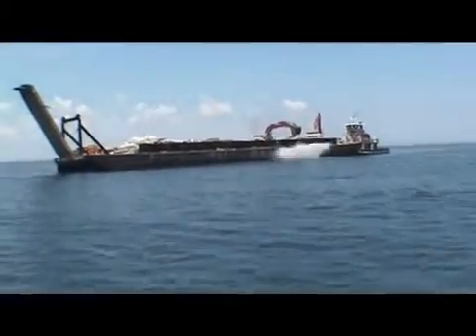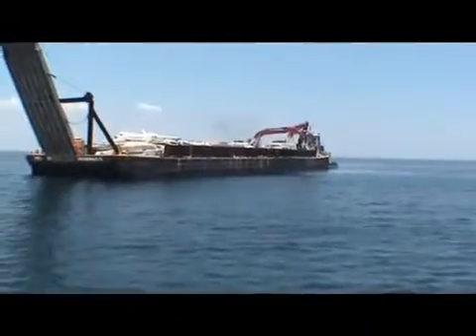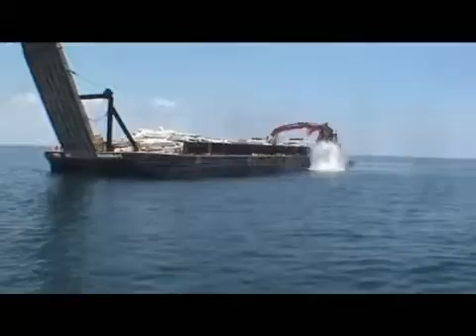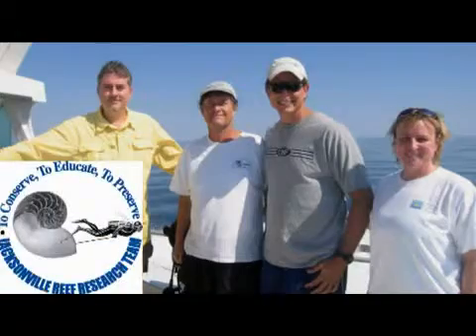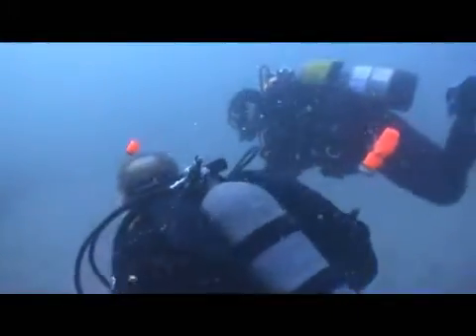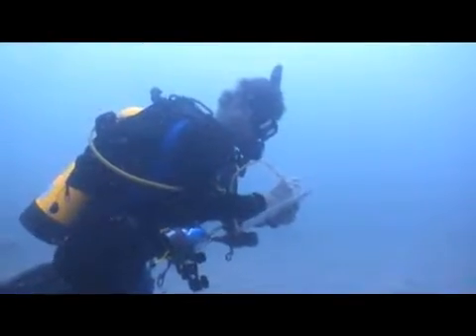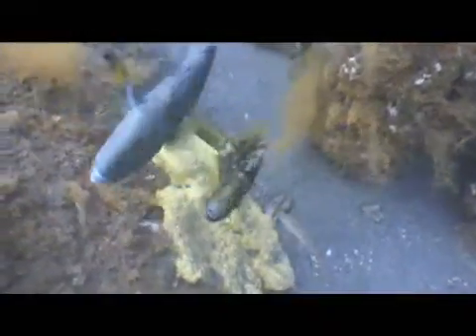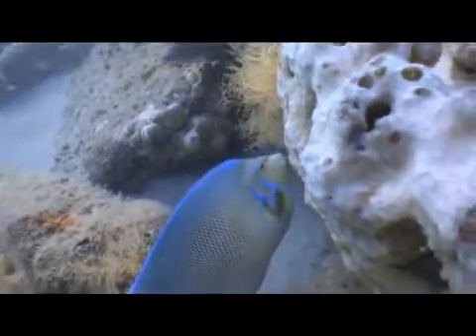Octonauts ^^ And The Artificial Reef ^^ Swashbuckling Swordfish ^^ all in one P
Take a virtual dive of Pinellas County's artificial reefs in the Gulf of Mexico, and learn the fascinating background of how the reefs were created. Some of the ...

JULY 2010. Clearwater Artificial Reefs, in this underwater video you can see the beauty of some of the fish and the life that lives here in our Artificial Reefs.

View from unique perspectives show how a 40 ton span of the Pinellas Bayway bridge becomes part of Pinellas County's artificial reefs in the Gulf of Mexico.

Curtain Artificial Reef Fishing ifish.

Video by TISIRI describes how the Jacksonville Reef Research Team maps an underwater reef site. This artificial reef is located off the Coast of Jacksonville and ...

Office in the Ocean A profile of two biologists wor

Artificial reef mapping

Artificial reef mapping